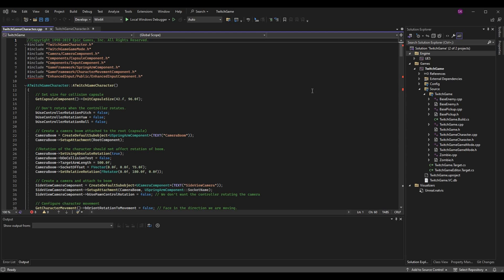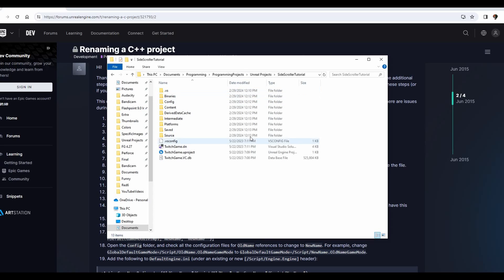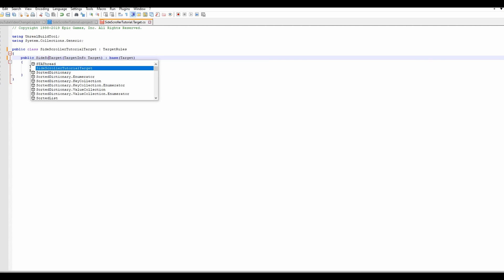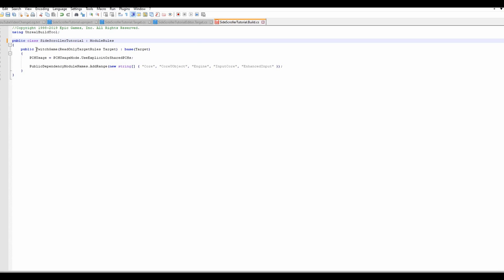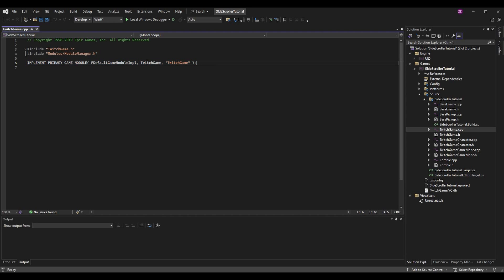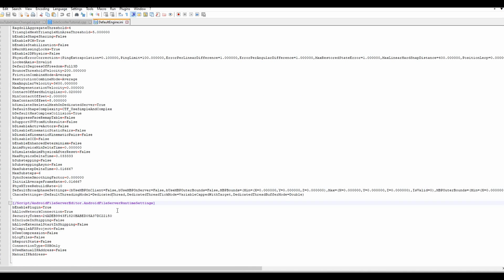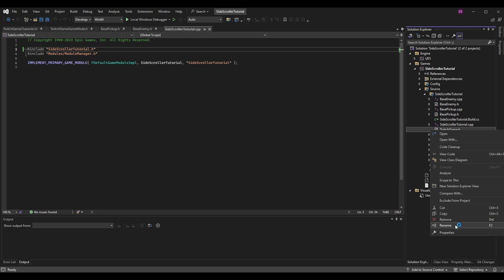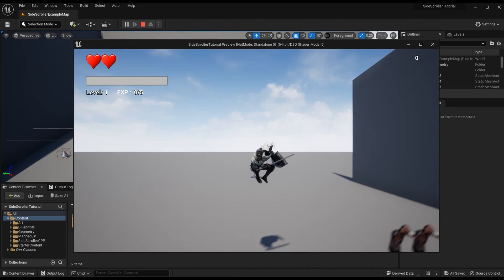Renaming C++ Unreal Engine Projects! | Unreal Engine 4 & Unreal Engine 5 Tutorial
Have you ever wondered how to rename a project in Unreal Engine that utilizes C++ code? Look no further! In this episode, I go over renaming Unreal Engine projects, changing C++ modules to match the project's name, and regenerating source code.

Sometimes you don't know what the name of your project should be until you have played around with it. There is no reason this should stop you from working on your game!

A HUGE THANKS TO:

► Character Avatar: Edo.
► Intro Video: Pedro J. Burgos (@Shadow_Magnus).